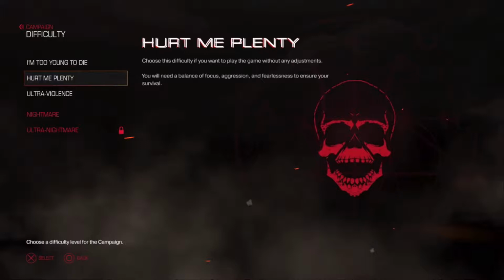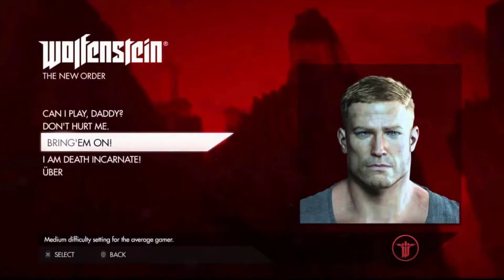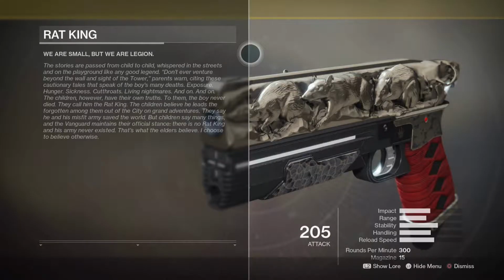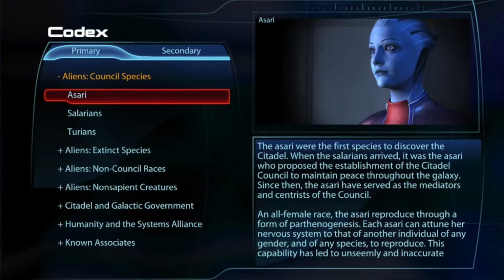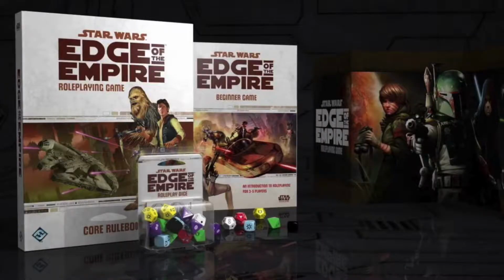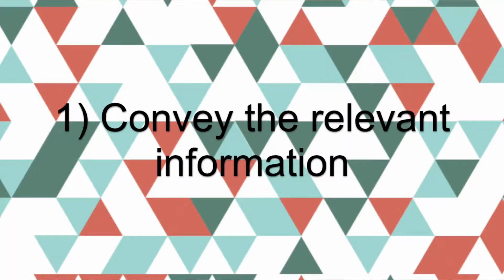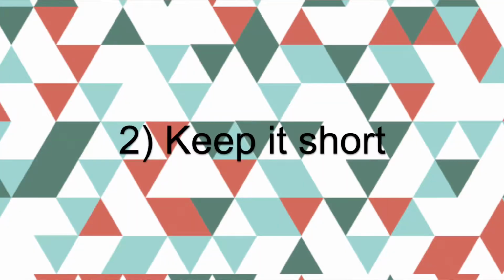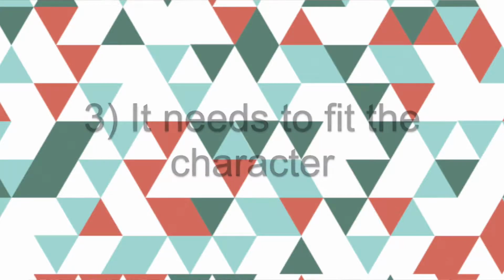Exposition As Ammunition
Designing Stories - On this episode we look at exposition, how we use it in video games, and how to write it better. Plus homework!

Thanks for taking part in this episode of The Writing Game, I’m Gregory Pellechi. and I can be reached there if you want to talk writing, games, this show or even working together. The Writing Game is hosted by Third Culture Kids which can be found The transcript of this full episode and attributions can also be found